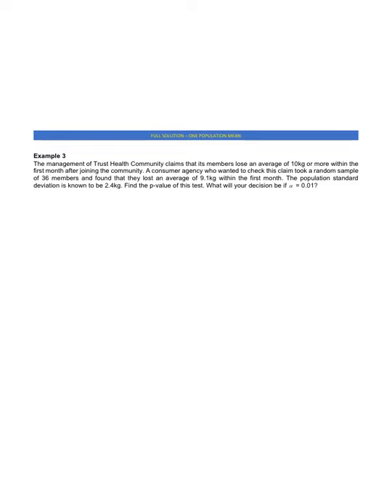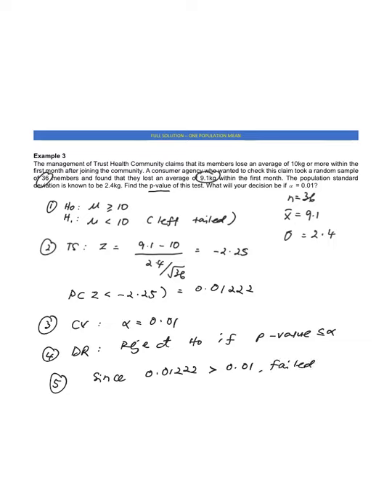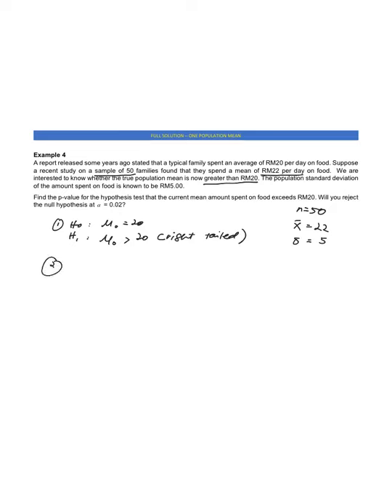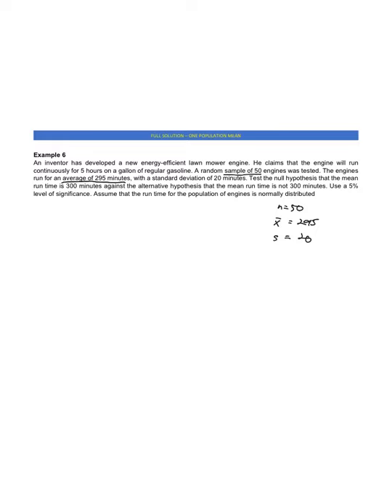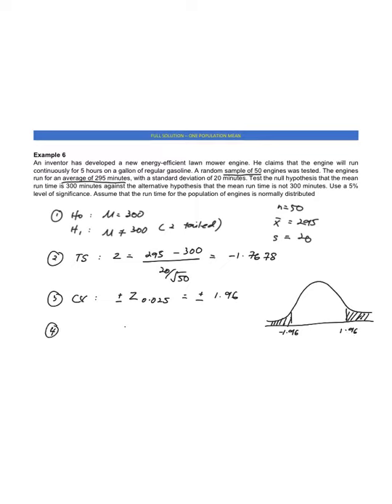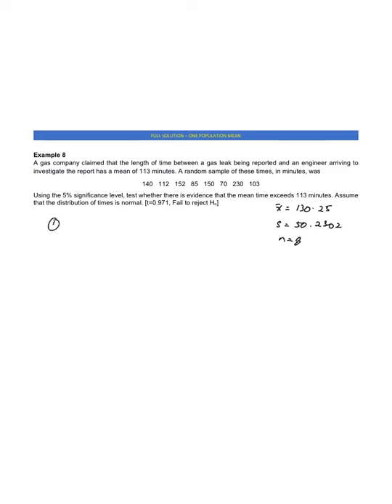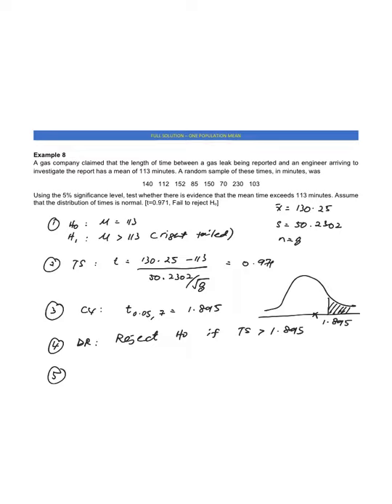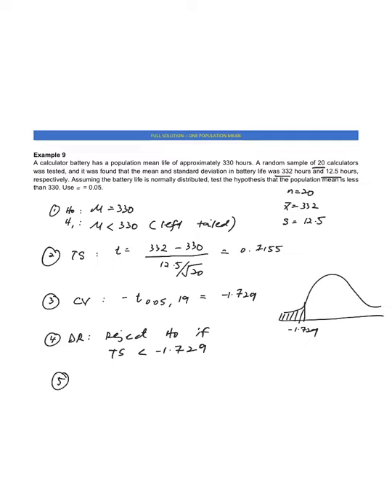FULL SOLUTION FOR EXAMPLE OF ONE POPULATION MEAN